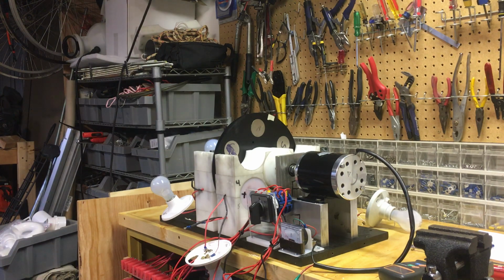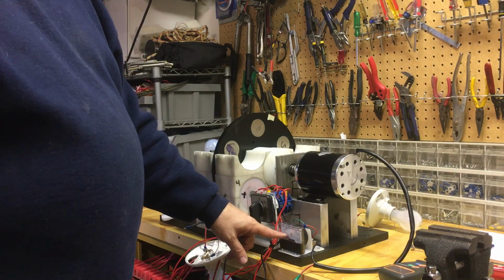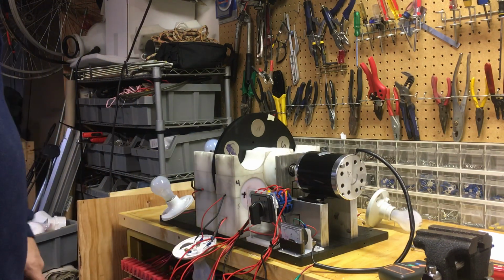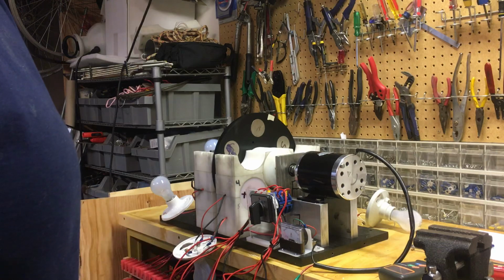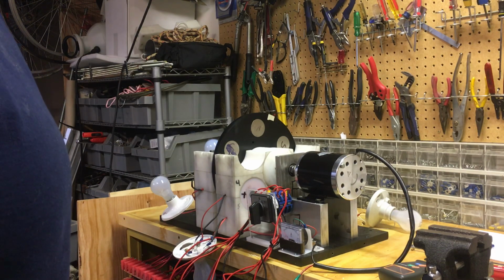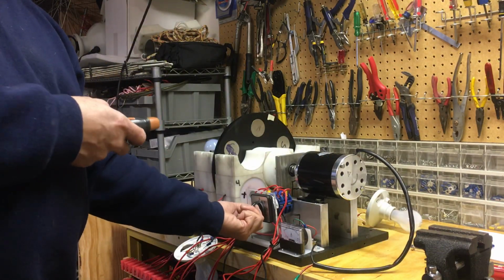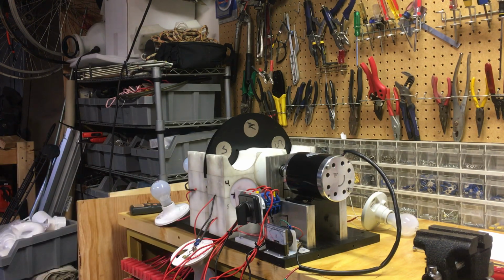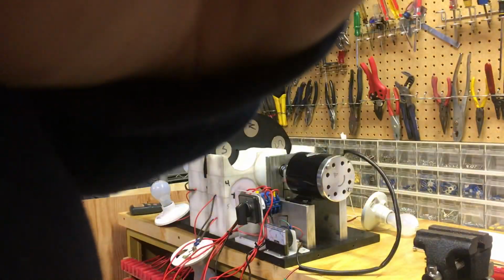Generator Video 3